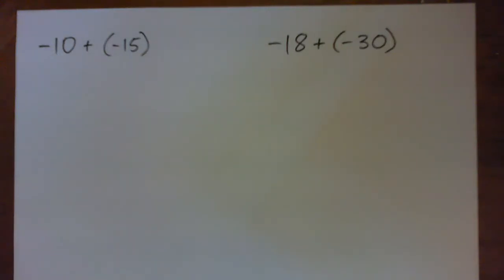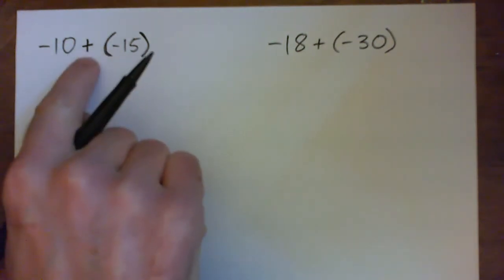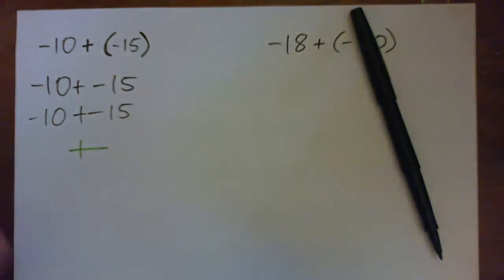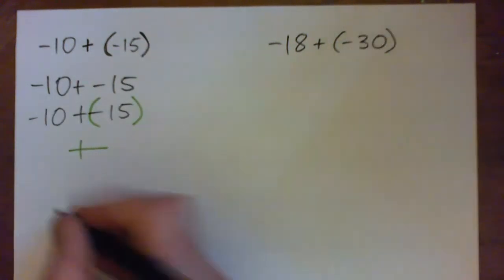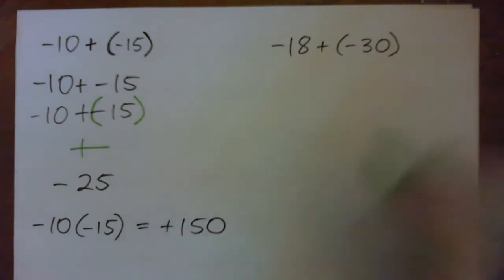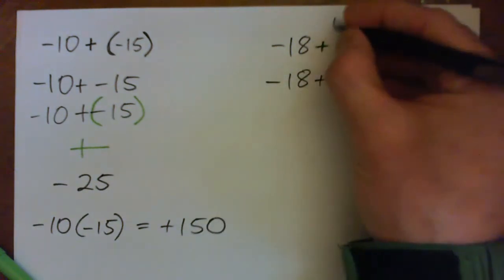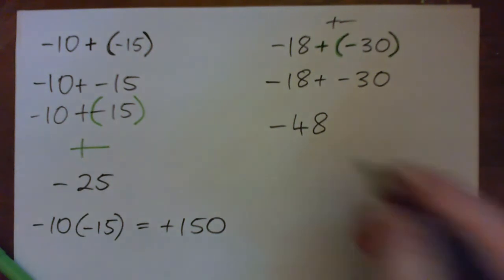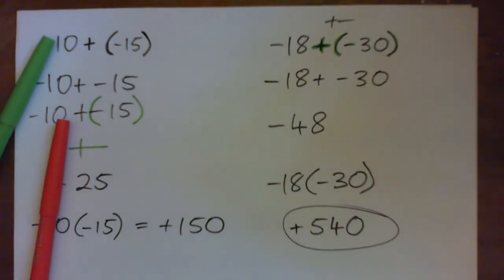Add Two Negative Numbers